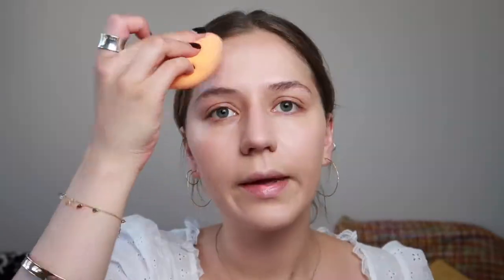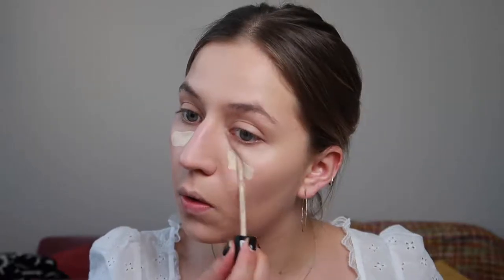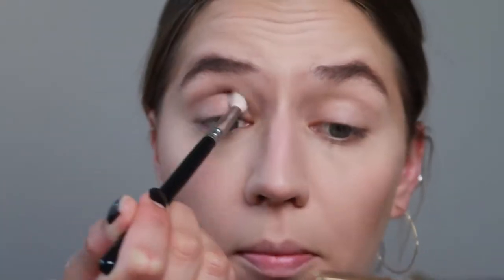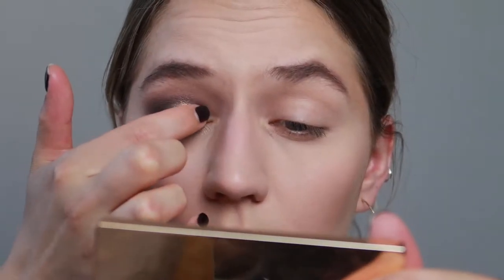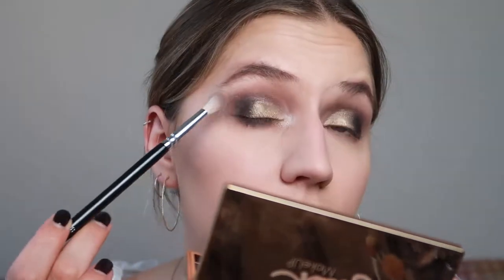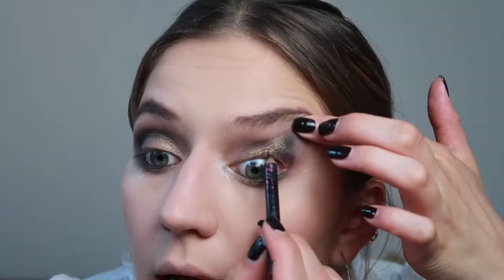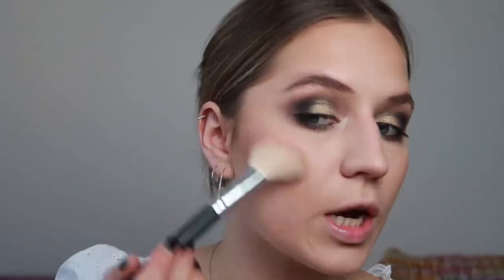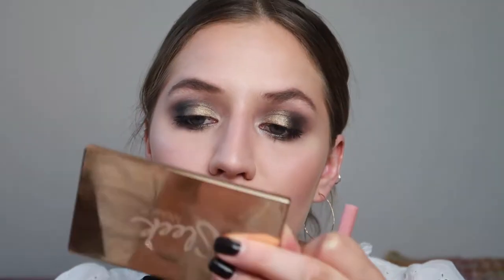OLD SCHOOL SMOKEY EYE / ALL DRUG STORE // handeanna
Hi Lovelies,

my first drugstore tutorial, lovely smokey eye look! I hope you enjoy, and excuse my terrible brows, I clearly had no clue how to work that colour!

Hande xo

MAKE UP

NYX Glow Primer
WetnWild Foundation- Soft beige
Maybelline Matte Poreless-
NYX Total Control Drop- Buff bisque
Essence Sun Club Matt Bronzing Powder - lighter skin
Rimmel Brow Powder- Medium
NYX Blush Palette- Sweet Cheeks
NYX Baked blush- Wanderlust
Revolution Eyeshadow Palette- Redemption Palette Iconic 2
Maybelline Lipstick- 930 Nude Embrace
Maybelline Lipliner- Color sensational 10 Nude Whisper
Maybelline Master Chrome Highlighter- Molten Gold
Essence Brow Gel-  01 blondy brows
NYX Contour Palette- Medium
Sleek Highlighter- Solstice
NYX Eyeshadow Palette - London (might be limited edition)
Urban Decay Setting Spray (didn't have a drugstore one)

BRUSHES

Real Techniques Eyeshadow brush
Real Techniques Detailer brush
Real Techniques Make up sponge
Morphe (not numbered)
Zooeva Luxe Soft Crease Brush- 221 (not drugstore)
MAC 217 (not drugstore)

H&M Bardot Blouse and Earrings